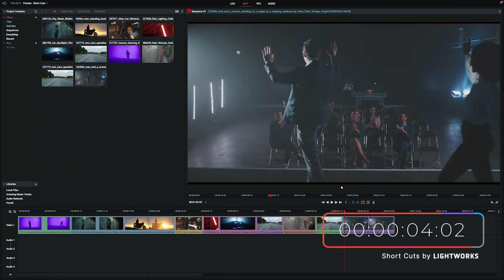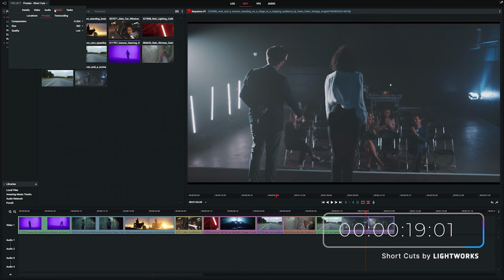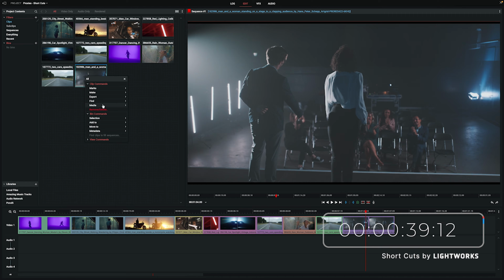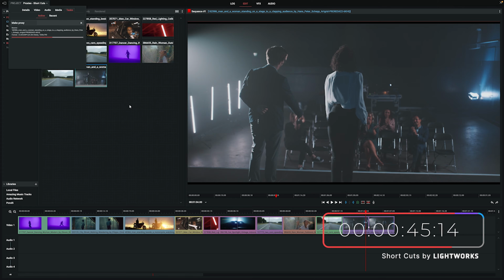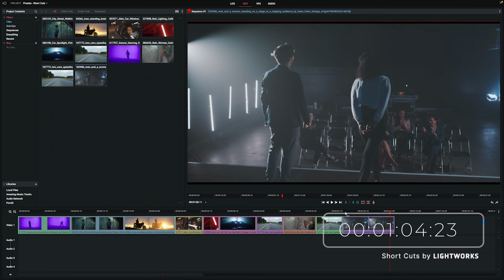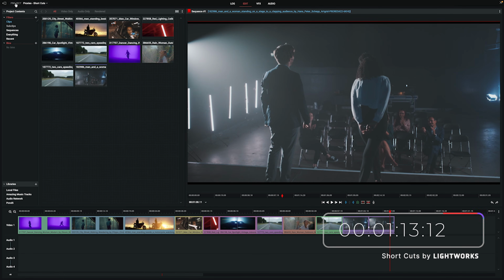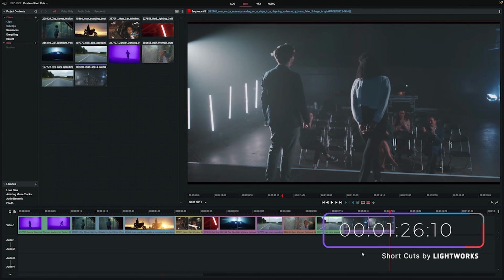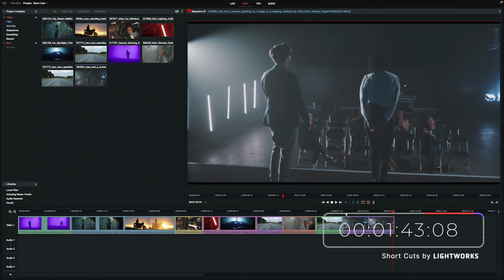Faster Editing with Proxies in Lightworks! SC #10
Slow or unresponsive timeline getting you down? Have no fear! There's a quick and easy fix with the power of proxies! Welcome to Short Cuts! Your weekly guide to some cool things you can do inside Lightworks in 2 minutes or less.

*** ► Lightworks Quick Start Guide! Learn to edit in Lightworks in 15 minutes or less.

Chapters:
00:00 - Opening Sequence
00:08 - Introduction
00:48 - Tutorial for Using Proxies to Superspeed your Editing
02:46 - Outro

🎞 Start editing with Lightworks today for FREE! 🎞

Short Cuts - Lightworks tips and tricks that can be done in 2 minutes or less!

Short Cuts Videos (So Far...)

Lightworks is a non-linear editing system for editing and mastering digital video. It was an early developer of computer-based non-linear editing systems, and has been in development since 1989 and won a 2017 EMMY Award for pioneering digital nonlinear editing.

Hollywood-strength editing for everyone
For 30 years, Lightworks has helped every type of video editor and creator imaginable; from Oscar-winning Hollywood legends to YouTubers. Start your edit and bring your video to life today.

Automatically QC your video
The Media QC platform that takes all the effort out of ensuring video files meet international delivery standards... and look awesome!